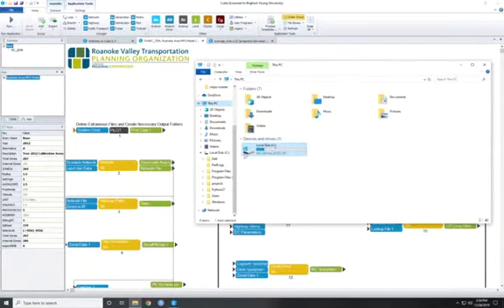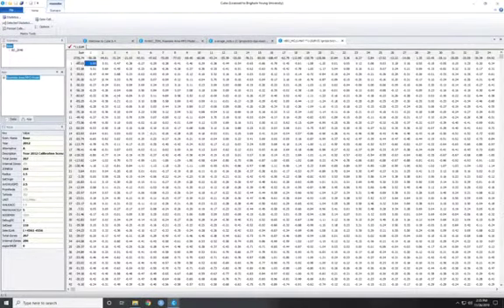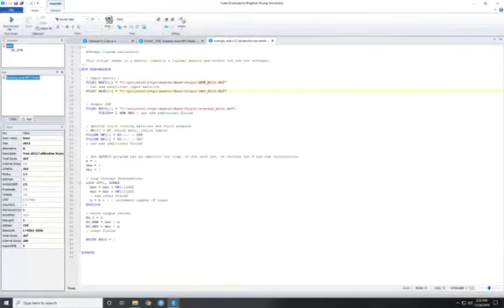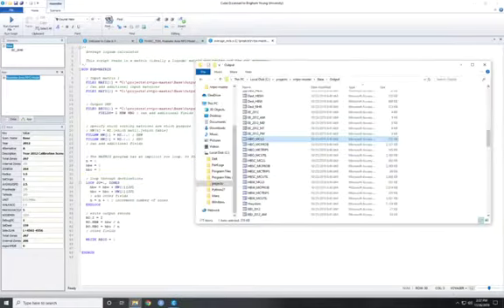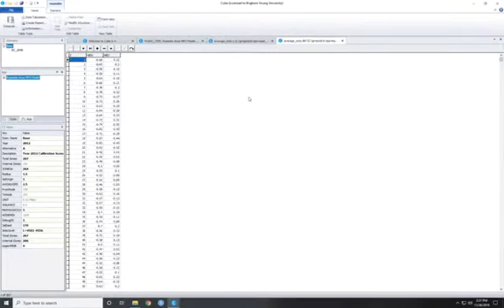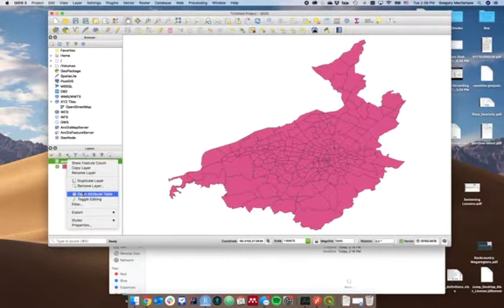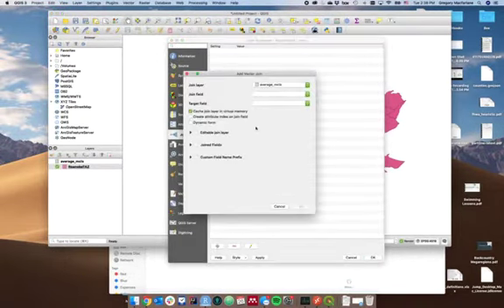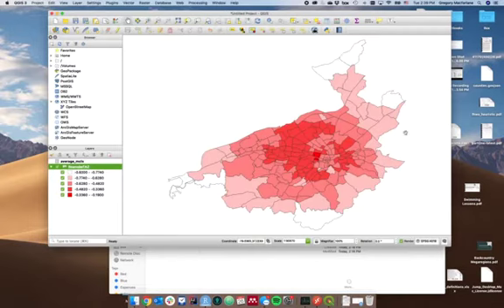Mode choice logsum maps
In this video, I show how to use Cube to calculate average mode choice logsums from a logsum matrix, and how to use the resulting averages in a choropleth accessibility map